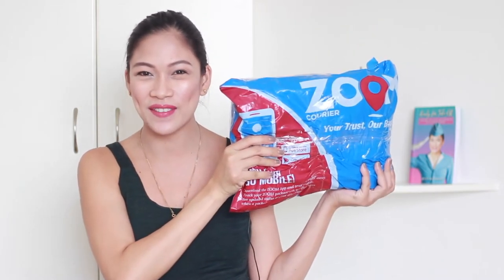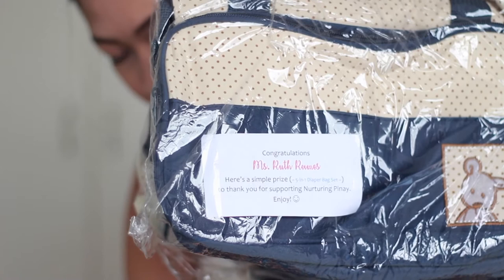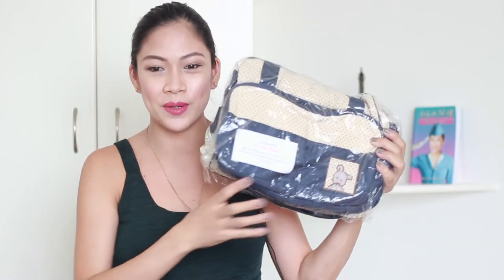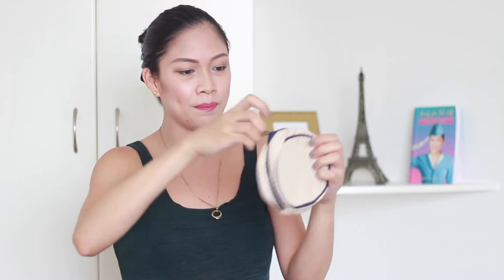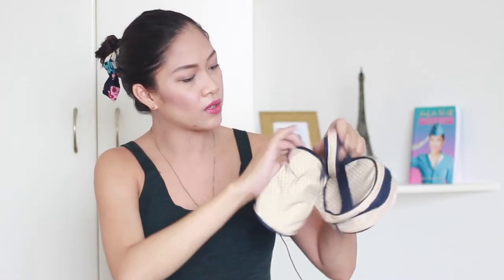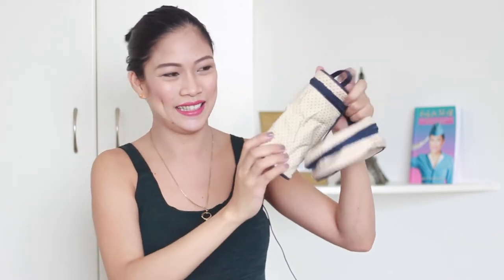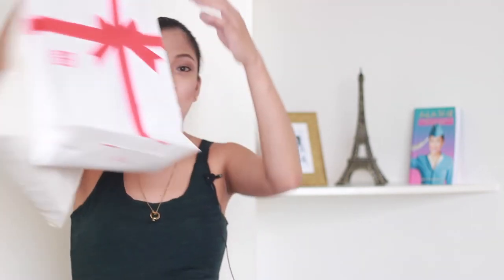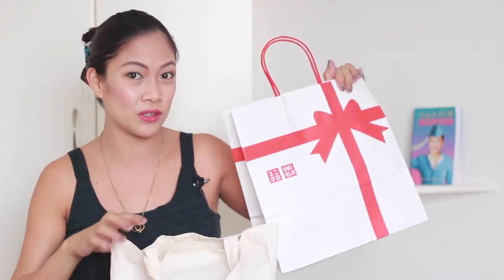Mommy Edition of FREE STUFF UNBOXING | Perfect na Gamit for MOMMY and BABY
Where we bought our lego table Mommy Edition of FREE STUFF UNBOXING | Perfect na Gamit for MOMMY and BABY

Mga libreng padala at freebies sa event! Ano ang mga gamit na natanggap ko na talaga namang perfect gamitin for mommy and baby?

Do you want to learn how to be a profitable YouTuber or Social Media Influencer?
Join our Vlogging Workshop and learn the Business behind the Social Media Influencers & Youtubers in the Philippines:

Hi Guys! Its me Ruth.
Manila Based Vlogger.
This channel is all about my pregnancy journey motherhood, entrepreneurship, spirituality and life!

My Newborn Essentials List
(What I just really really NEED)

Clothing & Linens
-Long Sleeves Newborn
-ShortSleeves Newborn
-Sleeveless Newborn
-Newborn Pajamas
-Mittens
-Booties
-Baby Cap
-Receiving Blanket

-Baby Soap
-Baby Shampoo - I recommend Sacred for first 6 months

Others
-Camera
-Baby Paracetamol
-Alcohol
-Cotton buds
-Pacifier

I found the LUCKY CJ Brand na the newborn sets on lazada highly recommended sa Comment Section:

Adobe Premiere Pro
iMovie - its free

Hi Momshies, it’s me, Ruth.

Flight attendant turned Business Woman turned Mommy Vlogger.

This channel is all about my pregnancy journey, motherhood struggles, entrepreneurship, and family life!